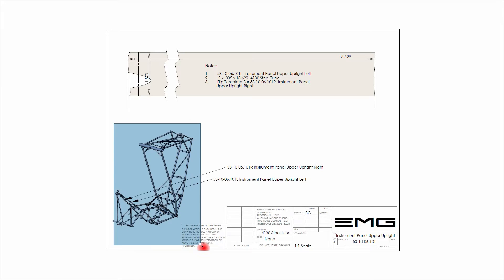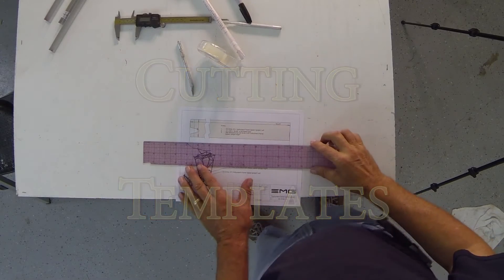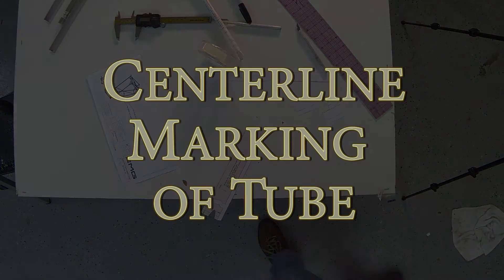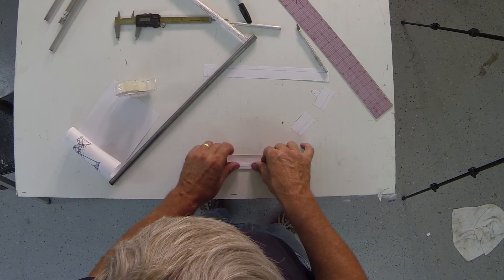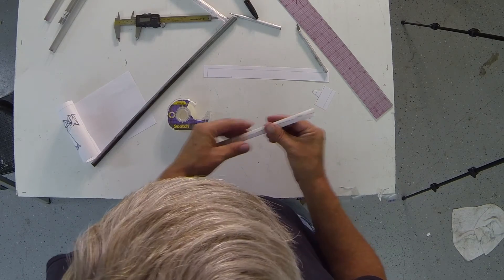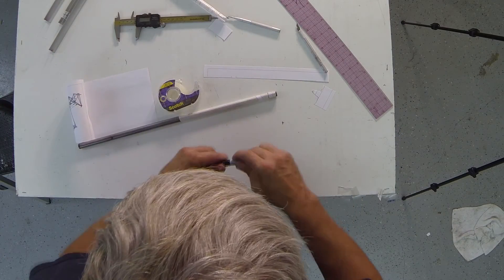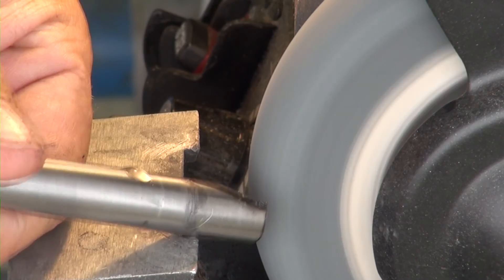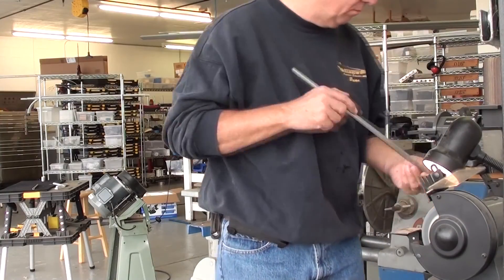"Building The EMG-6" Tube Cutting Templates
"Building The EMG-6 Series"
Fuselage Frame Instrument Panel
marking and cutting Fuselage Frame tubing using the PDF Files and the tube templates.